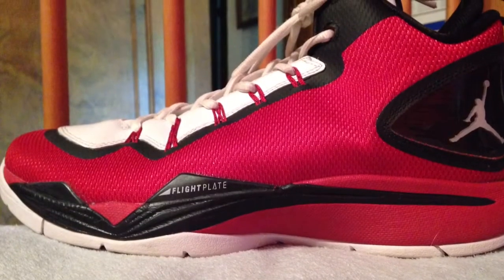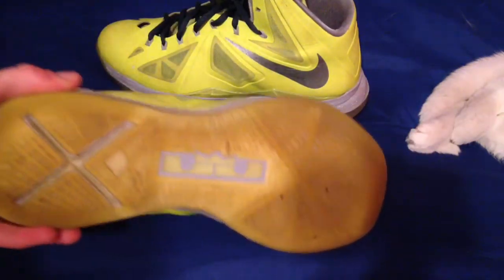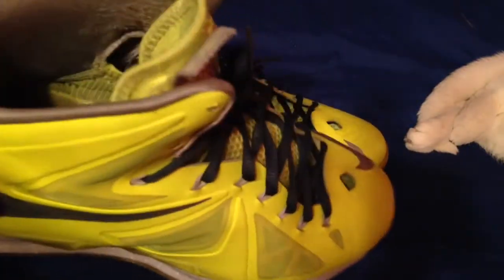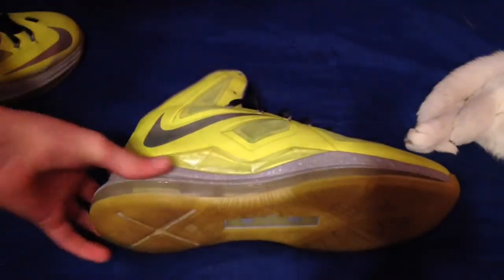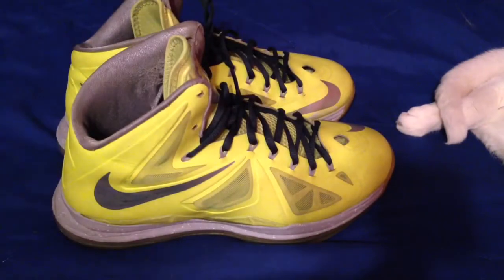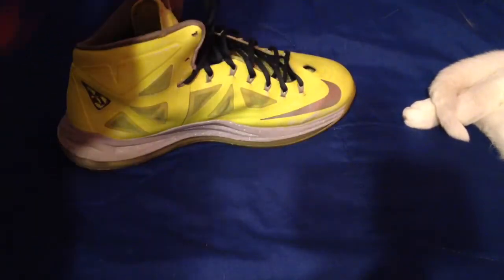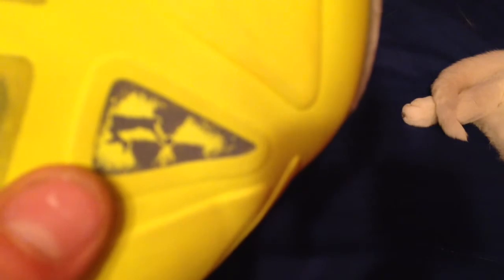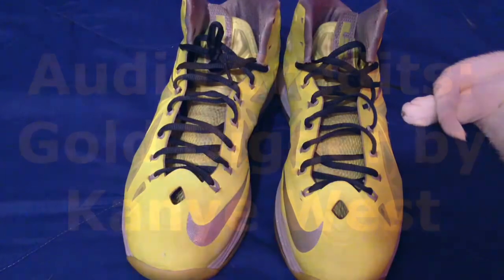MY FIRST SNEAKER TRADE! PLEASE COMMENT! VOLT/DUNKMAN LEBRON 10'S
I just completed my first sneaker trade and it was awesome! Please comment what you thought about it. Please keep supporting the channel!